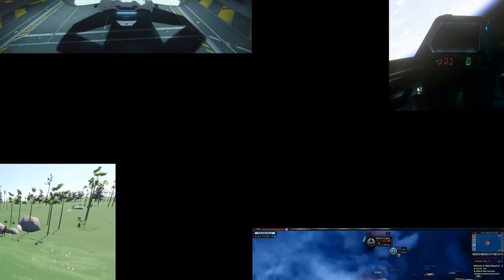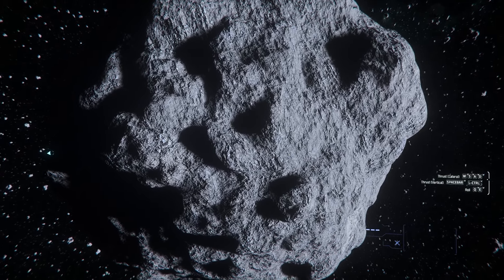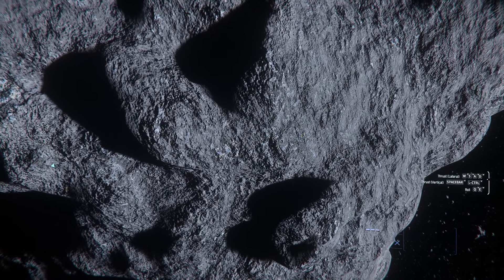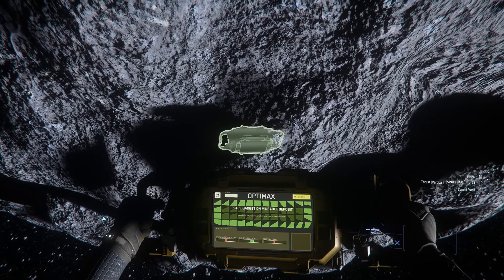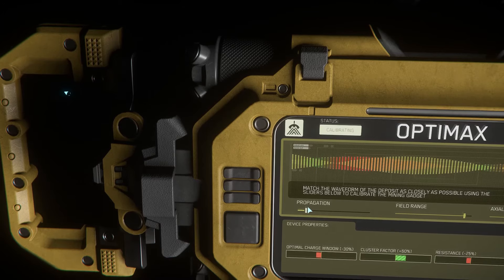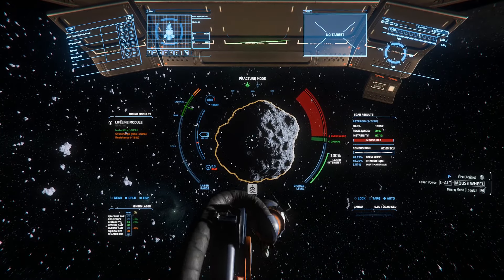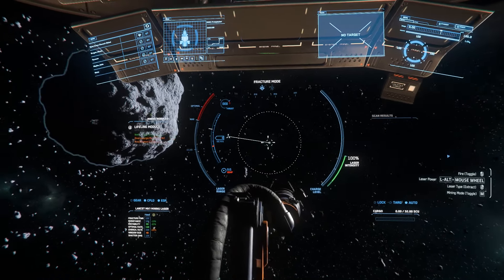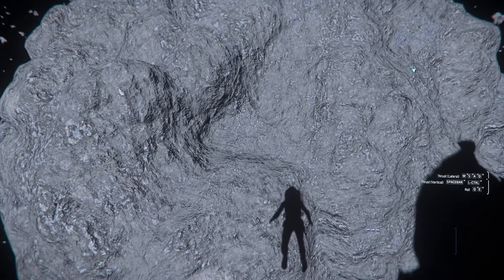Star Citizen - Episode 097 - Gadget! Ok... Here goes nothing!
Hi All,

One could say that I am throwing myself into this element of game play, Ideally a tutorial would really help at times like this, and what I though would happen did not really happen.

However it was interesting for me to learn.

Patch 3.22.1